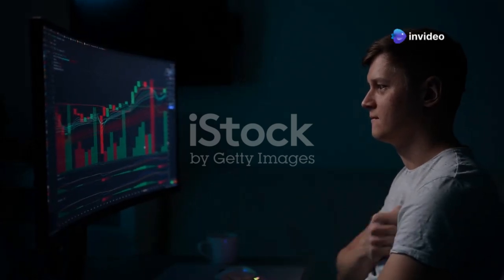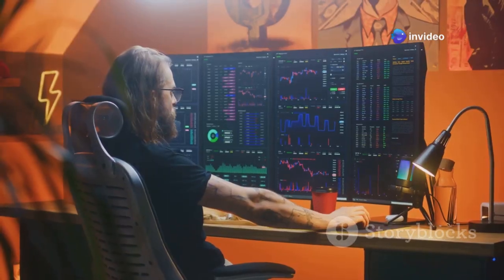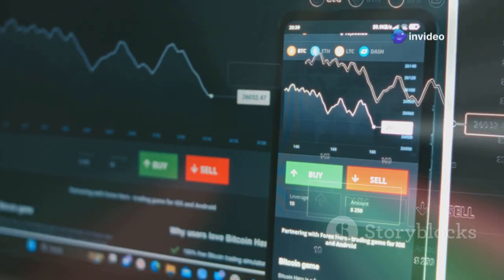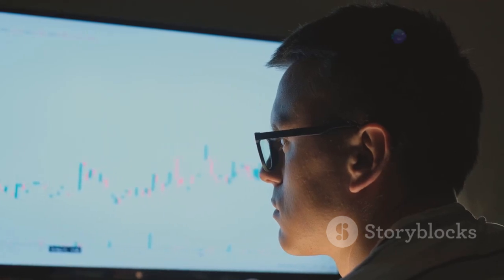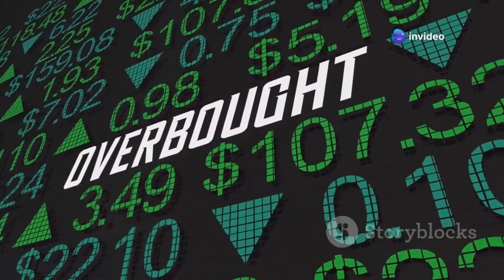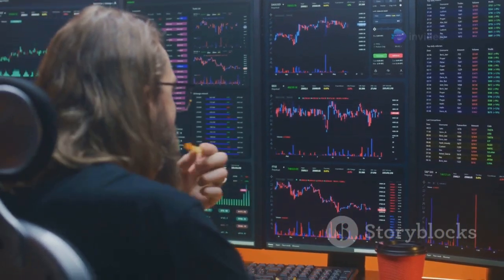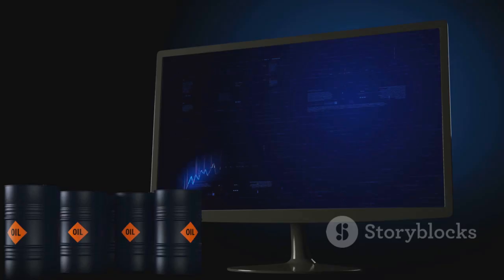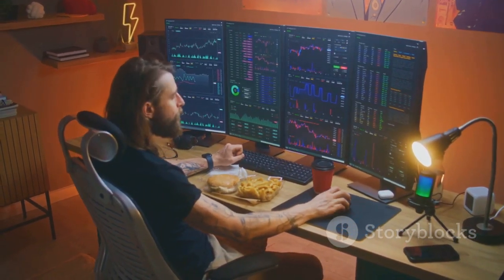Technical Analysis for Stock Selection